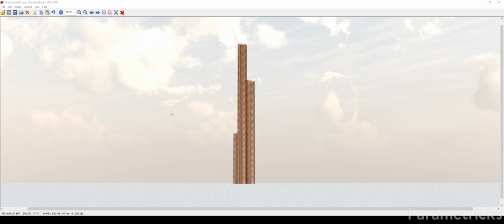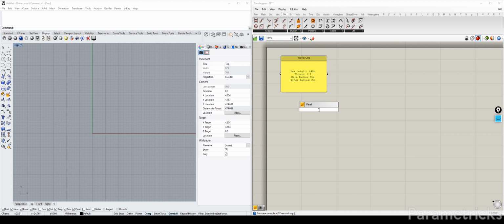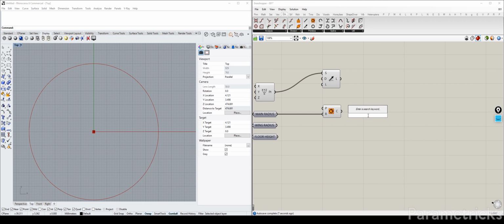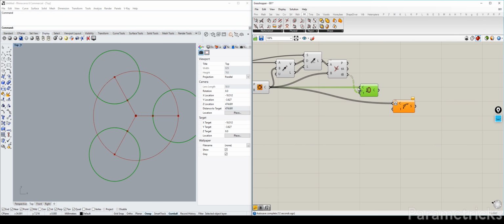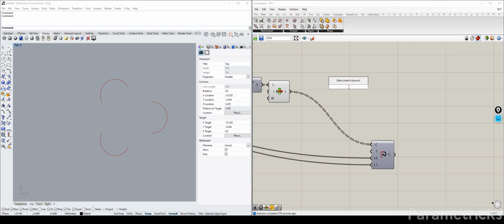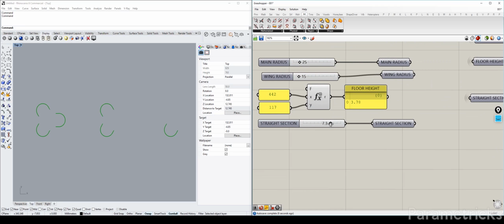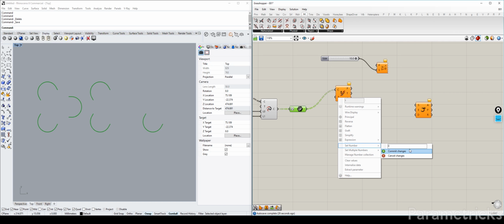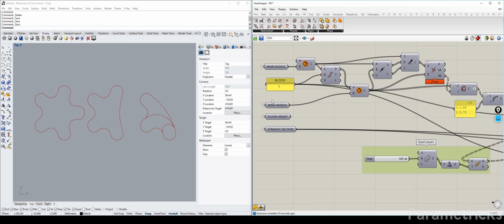Making the World One with Grasshopper, part 01/08 (Grasshopper Tutorial)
In this grasshopper tutorial, I will show and guide you to create the Mumbai World One tower using Grasshopper. During the tutorial series, I will explain the methods we will be using along with other challenges we will come across. The goal is to use logic combined with grasshopper components to build up a parametric model that can adapt to our initial input.

Part 01:
We will begin with gathering the necessary parameters that make up the tower. Afterwards, we will make our setting plans, which we will use to further develop each section of the tower.